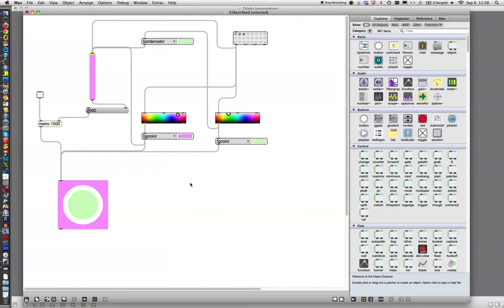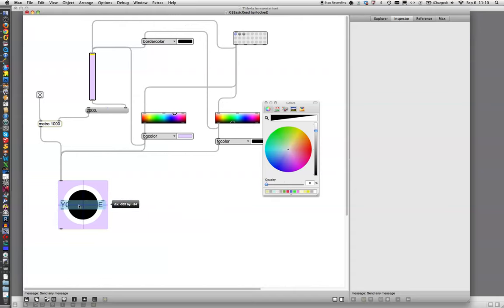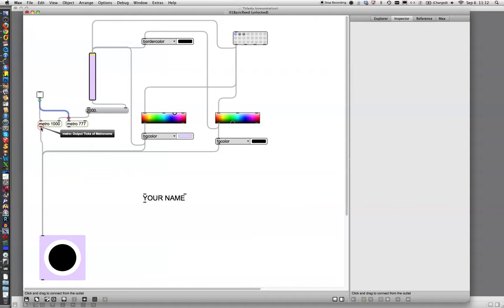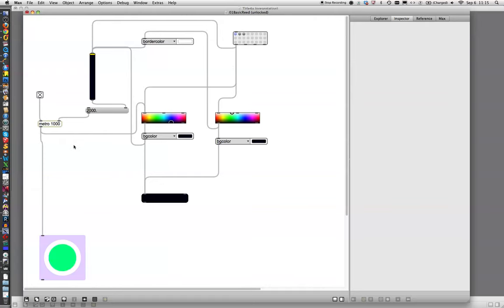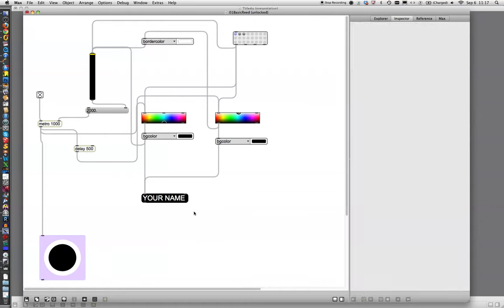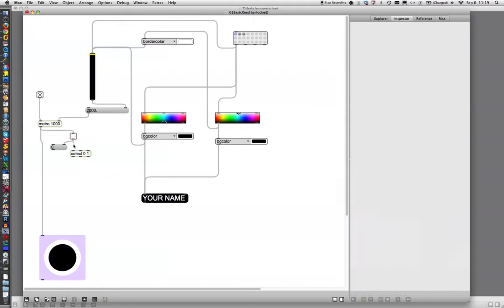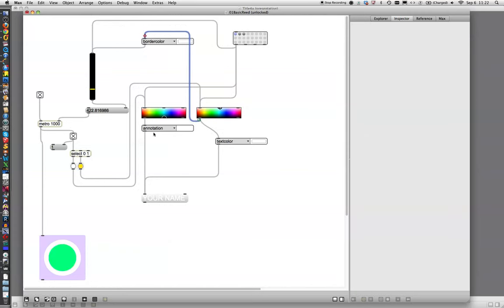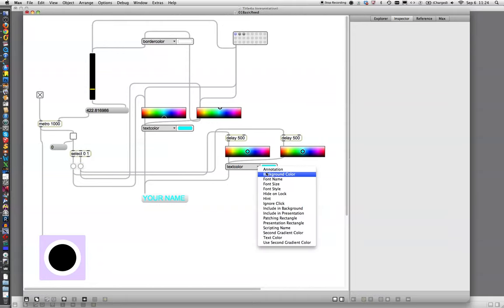Class Tutorial 04B: LinkingHomework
Some help with blinking, Inspector, and your 1st HW assignment.